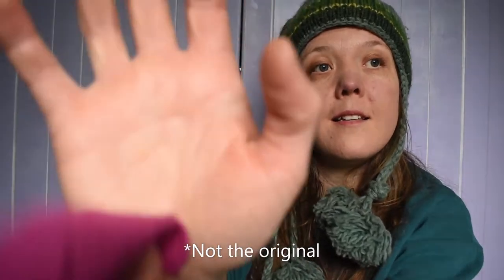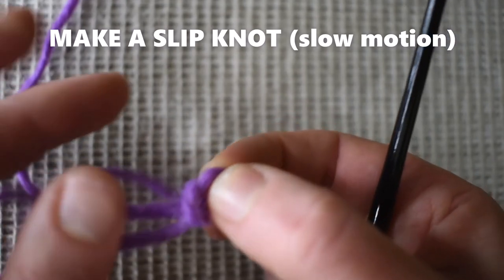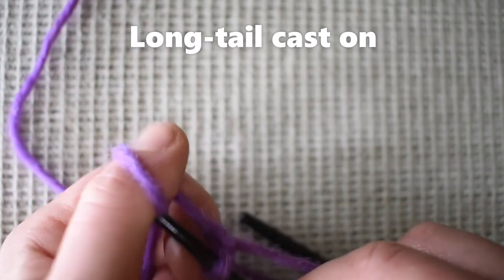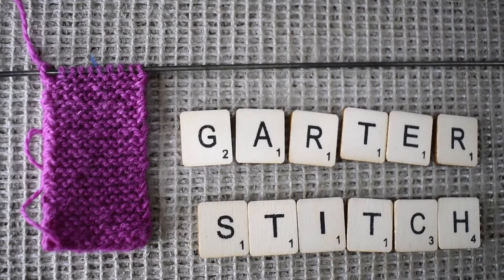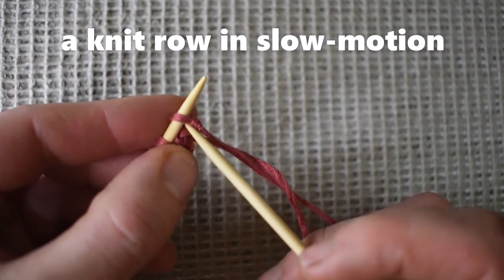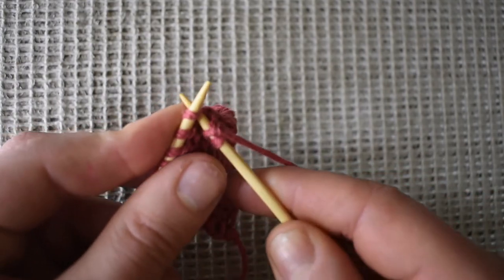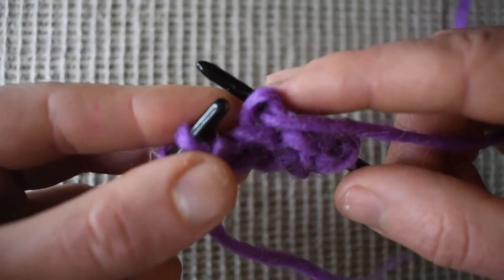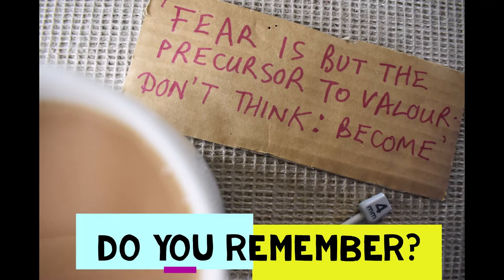How to knit 2 /// in the style of children's tv [HEARWELL]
Hear well: This video is the same as the other video, but I took off some of the background music in case any kids found it hard to hear the words.

I've made this video so you can learn to get the wool on the needles
(I use some of the needles we looked at in video 1.)
This is called casting on.

We look at how to do bumpy knitting (garter stitch)
We look at how to do flat knitting (stocking stitch)

What yarn did you choose? (See video 2 about yarn)